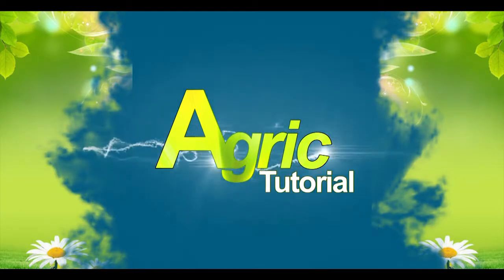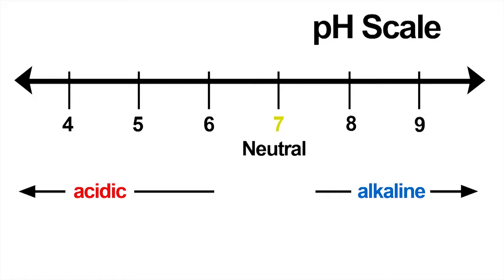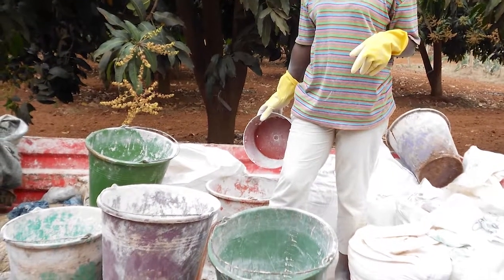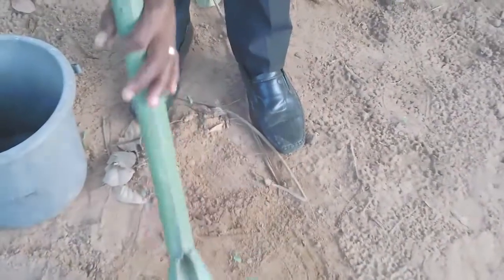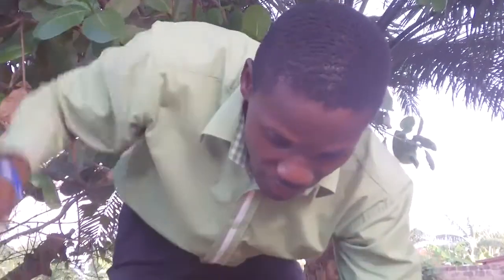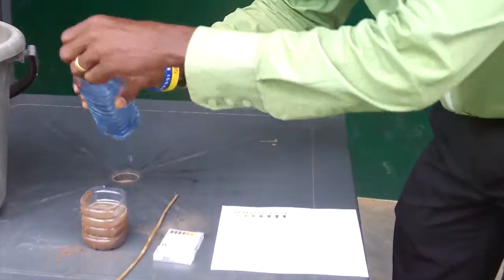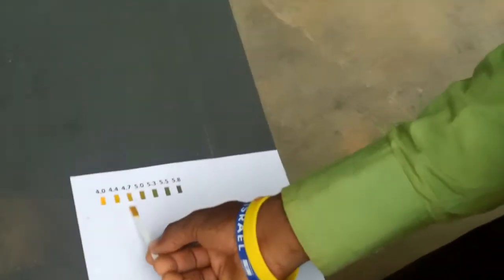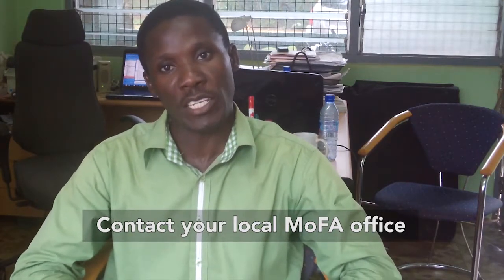How to measure soil pH (English)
Explains the importance of the pH level for the availability of nutrients. Makes clear that too acid soils can be corrected by liming while too alkaline soils are brought to neutral by adding compost or sulphur. The second part of the film shows how to use pH indicator strips to measure soil pH. Presented by MoFA in Kpandu.